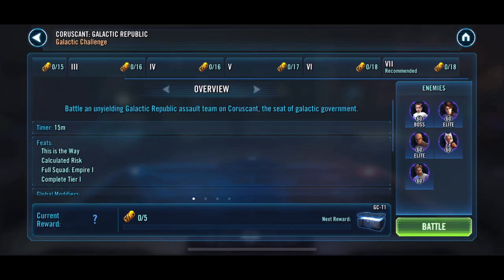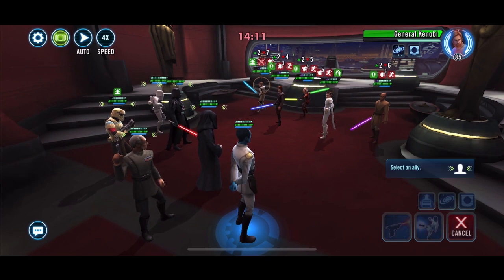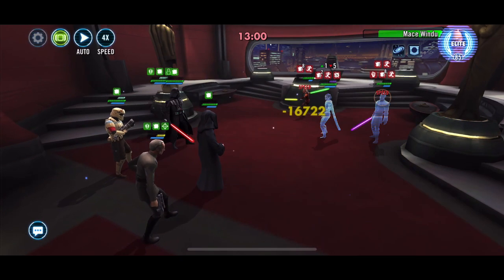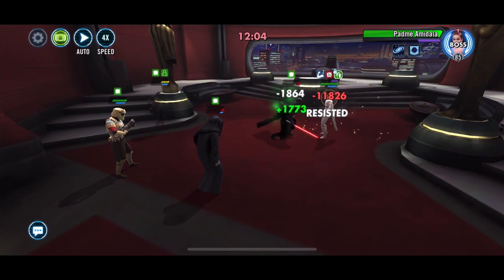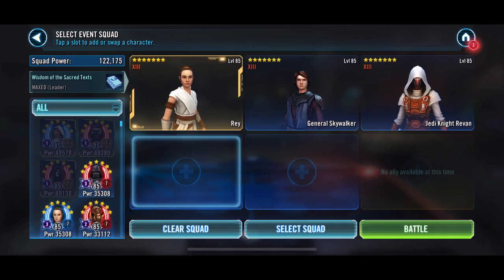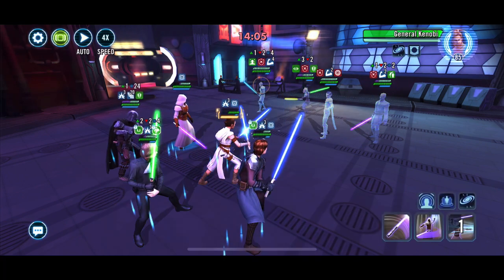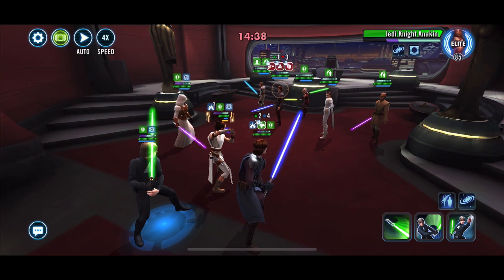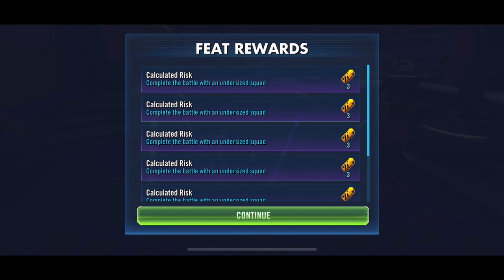Galactic Challenge: Empire in Coruscant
Tip: focus down on Padmé

Skelturix